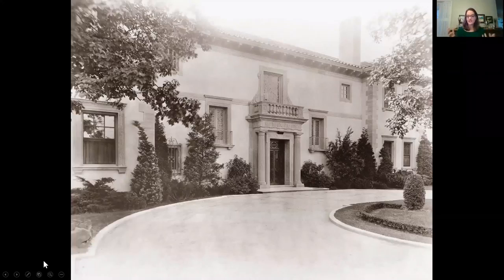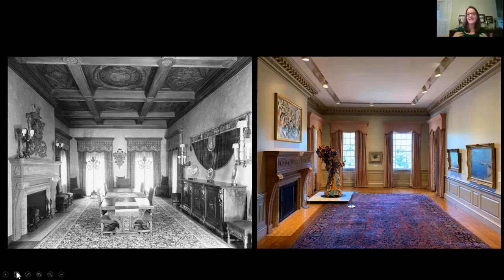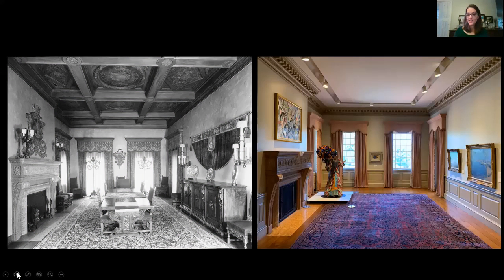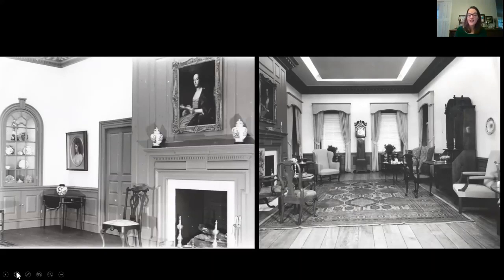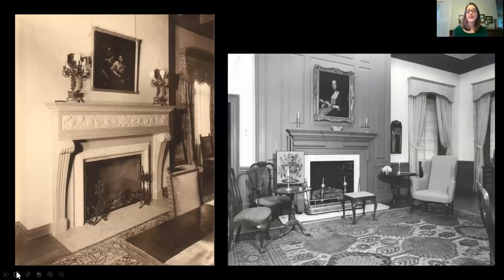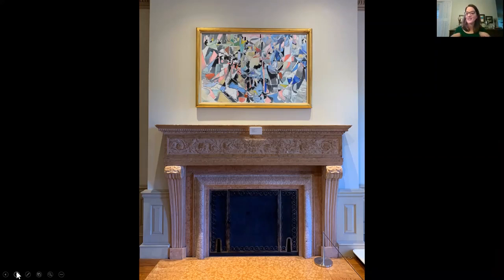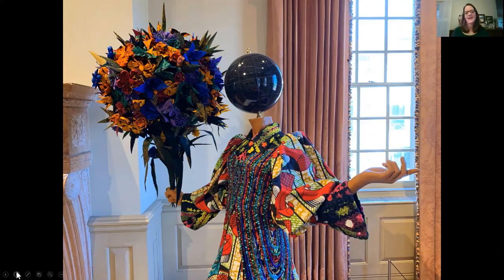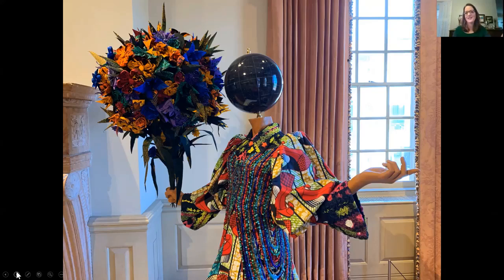Curators at Home: Villa Dining Room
Explore the Villa Philbrook Dining Room with curator Susan Green--from historic images to how it looks today.